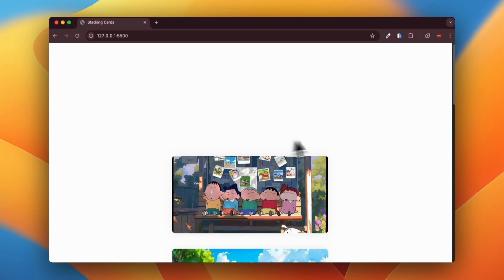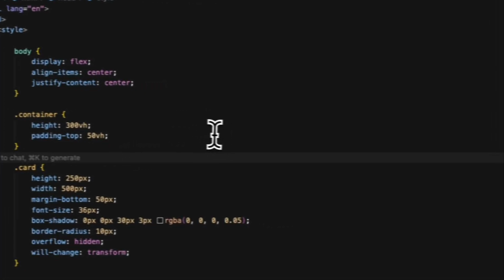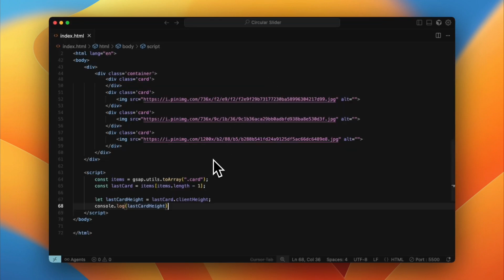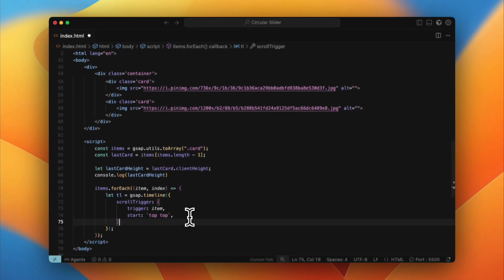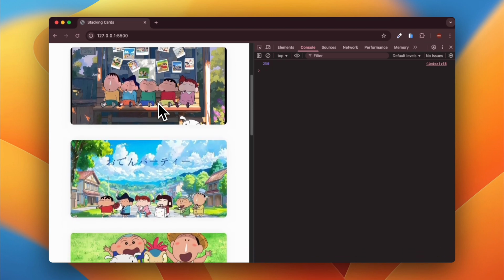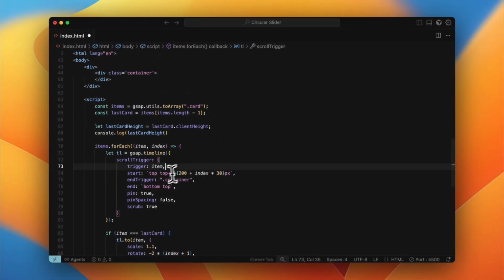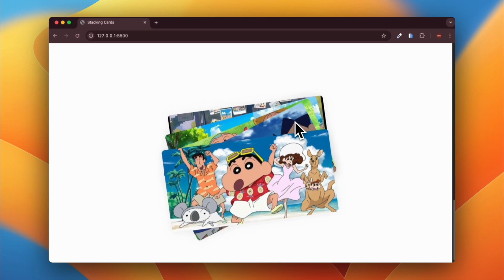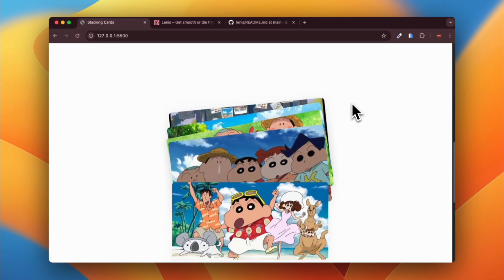Beginners !! Learn Scroll Trigger & Build This COOOL Stacking Effect!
🎯 Master GSAP ScrollTrigger with this Stunning Stacking Cards Effect!

In this tutorial, you'll learn how to create a beautiful stacking cards animation using GSAP ScrollTrigger. Perfect for portfolios, image galleries, or any modern website design!

🚀 What You'll Learn:
✅ Complete ScrollTrigger setup and configuration
✅ Pin elements during scroll with pinSpacing
✅ Create smooth stacking card animations
✅ Implement rotation and scale effects
✅ Use Lenis for buttery smooth scrolling
✅ Work with scroll triggers start/end positions
✅ Optimize performance with will-change property

💻 Technologies Used:
• GSAP 3.12.2
• ScrollTrigger Plugin
• Lenis Smooth Scroll
• Vanilla JavaScript
• HTML & CSS

🎨 Perfect For:
- Image galleries
- Portfolio showcases
- Product displays
- Creative landing pages